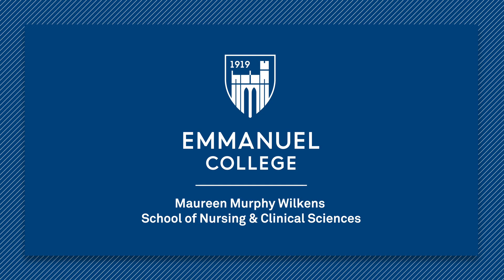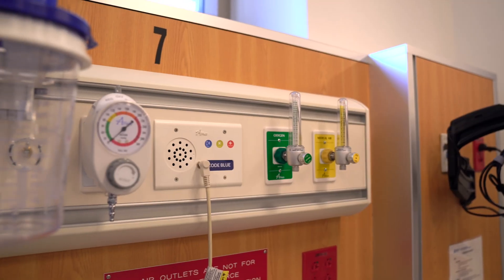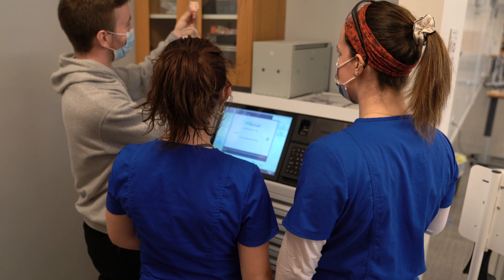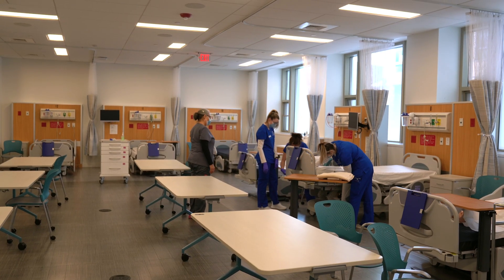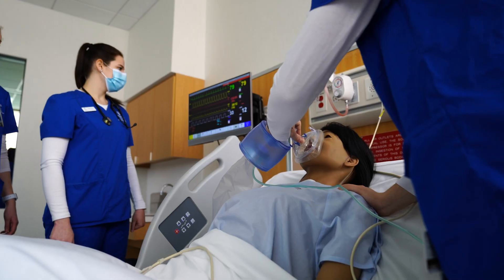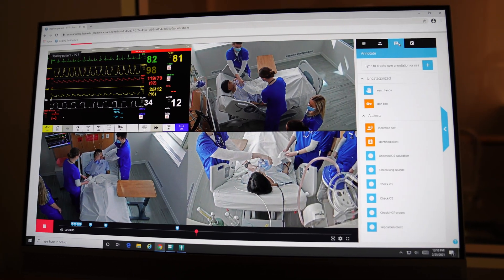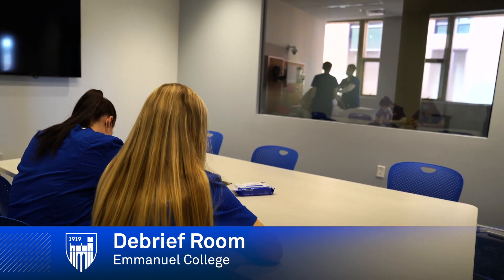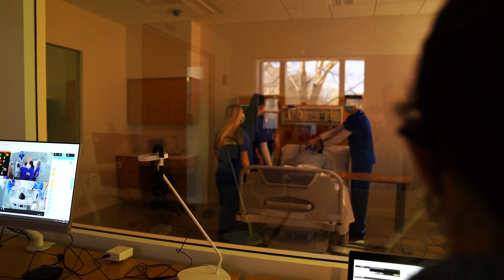Tour Emmanuel's Wilkens School of Nursing & Clinical Sciences’ Nursing Laboratory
Join us on a video tour of the Maureen Murphy Wilkens School of Nursing & Clinical Sciences’ new nursing laboratory. The space includes the Joanne DiGeronimo and Anthony Migliario Nursing Skills Laboratory, a high-fidelity simulation lab, de-briefing room, new office space and more.

The laboratory space and simulators offer a true hospital-like setting and are equipped with the exact equipment found in neighboring hospitals within the renowned Longwood Medical and Academic Area. The skills lab includes 12 bays and six simulators, while the simulation lab allows students to work within a team setting to perform patient care. These valuable new nursing spaces will expose Emmanuel students to real-life experiences that will prepare them along their journeys to becoming practicing nurses.